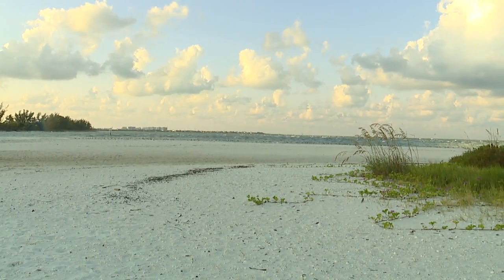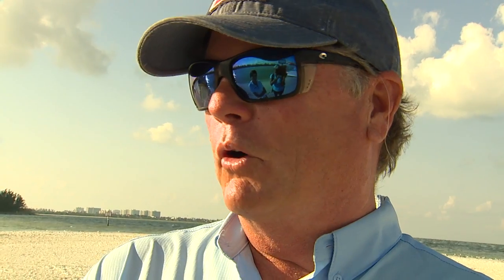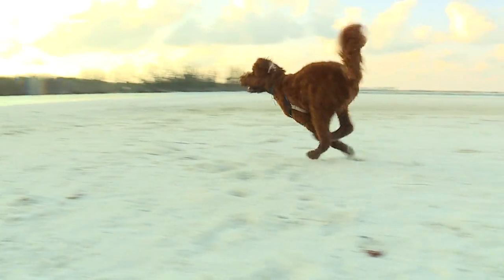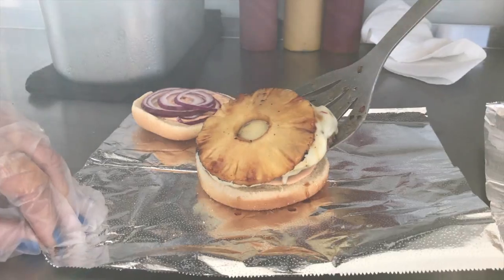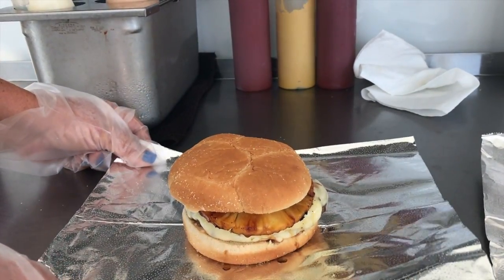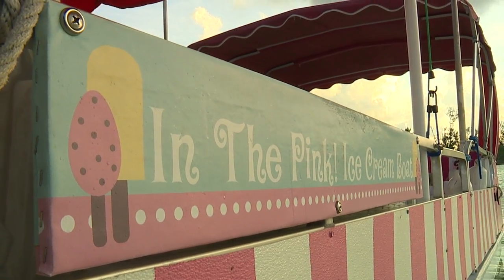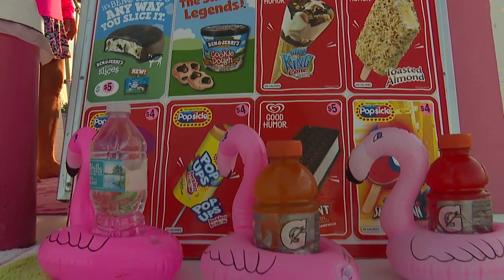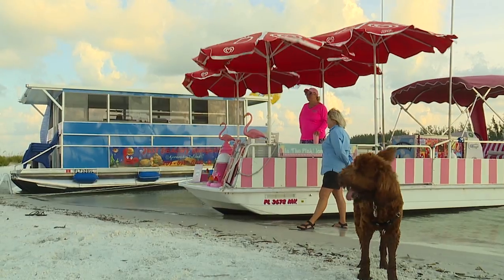Hidden Gem of SWFL: Keewaydin Island